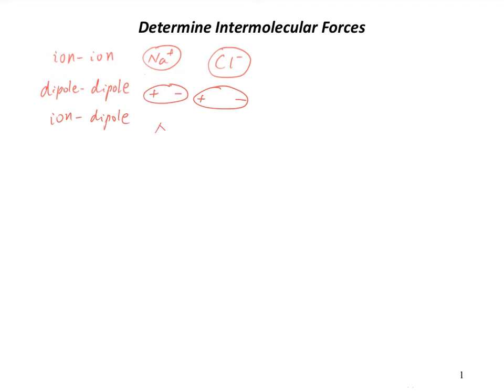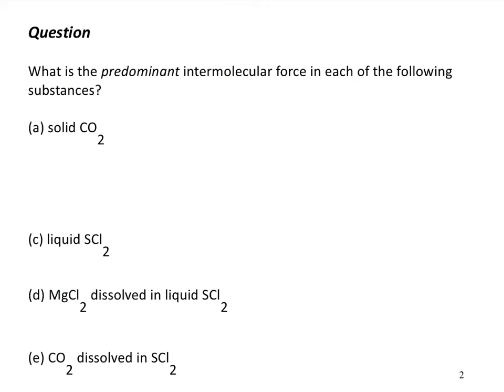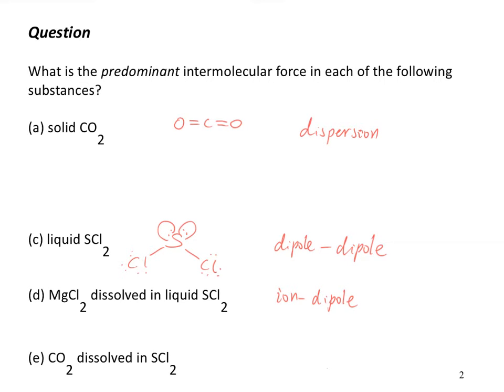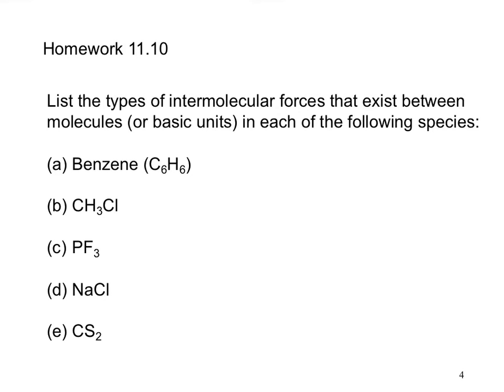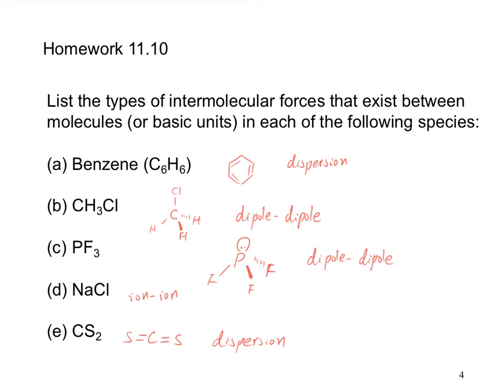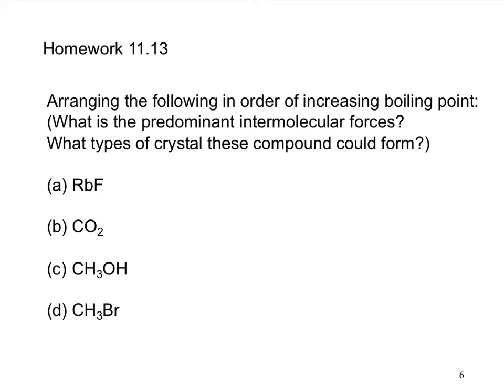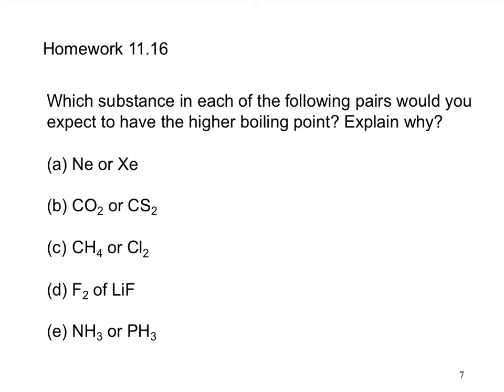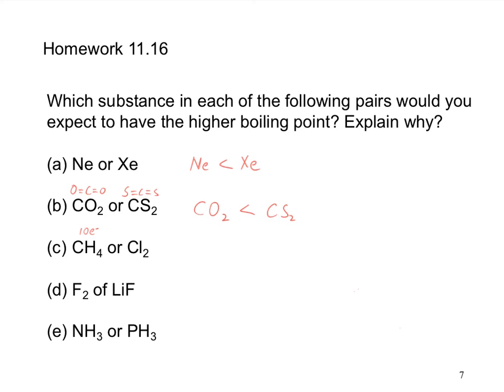CHEM 1303 Chapter 11: How to determine predominant intermolecular forces (SMU Prof. Peng Tao)